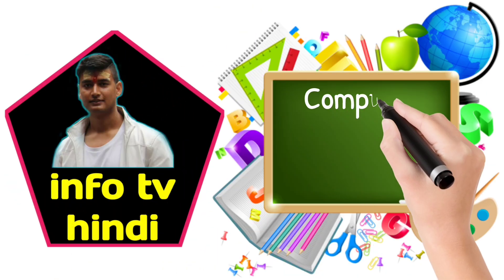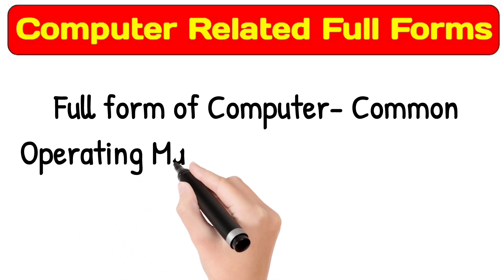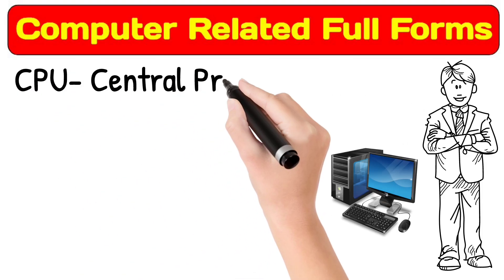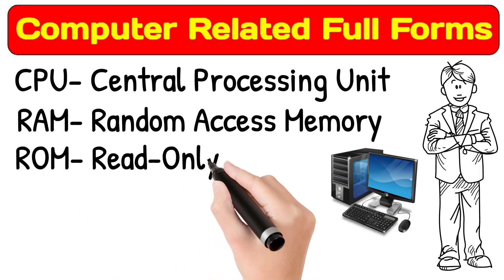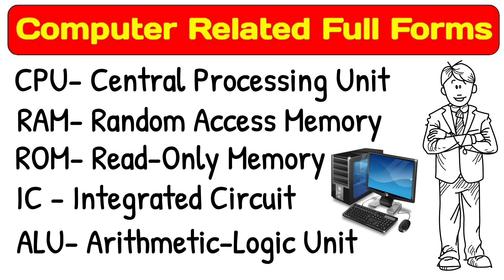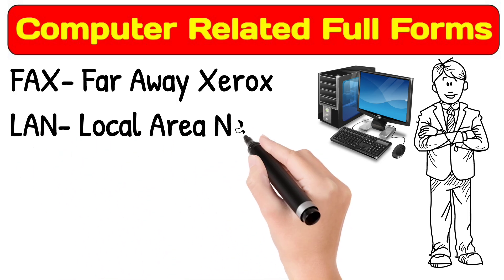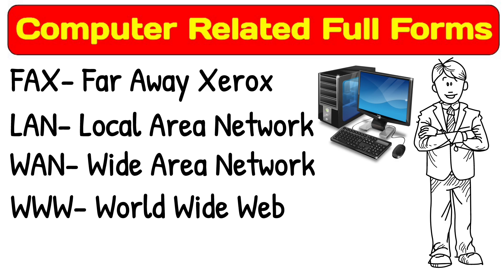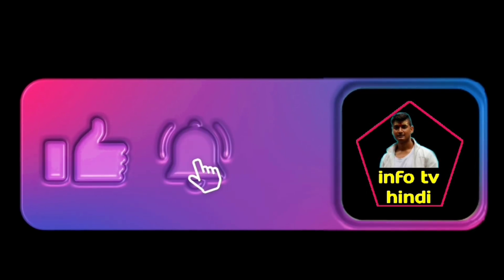Full form of Computer, CPU, RAM, ROM, ALU, IC, WWW, LAN, WAN, OMR, FAX, CD, DVD, HTML, HTTP, DOS, GK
Background music credit- to their respected owner.